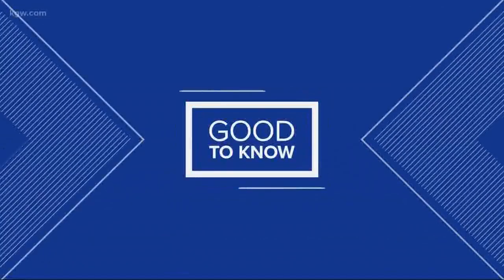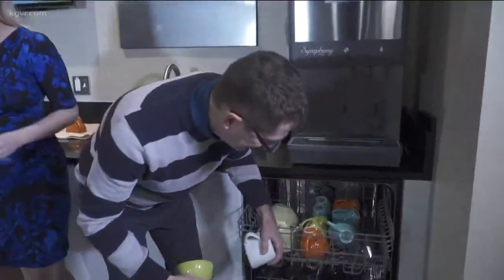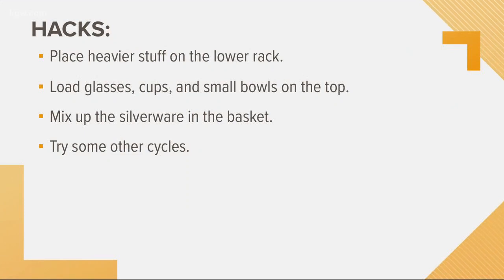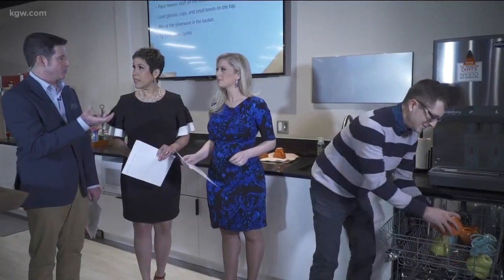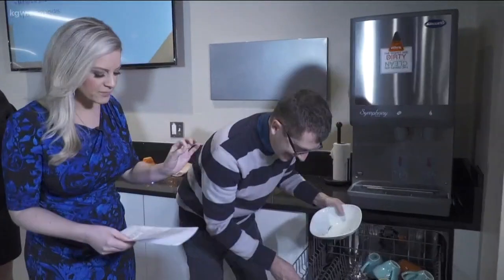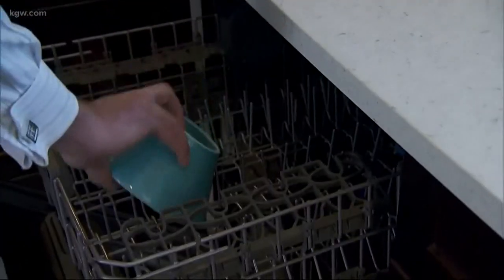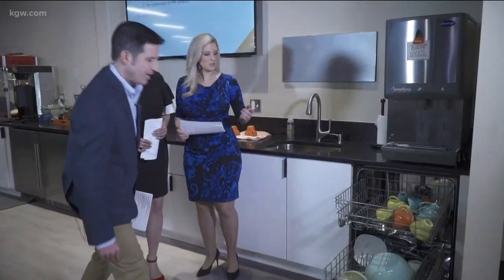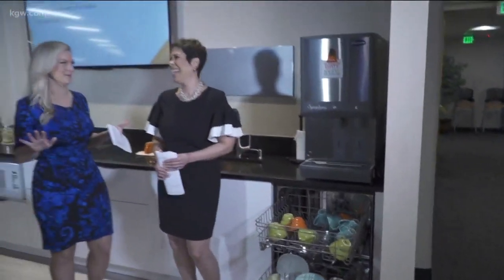Dishwasher tips to get everything cleaner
Do you and your significant other argue disagree on how to load the dishwasher? This video might help. At the very least, you'll learn something about Drew and Brenda